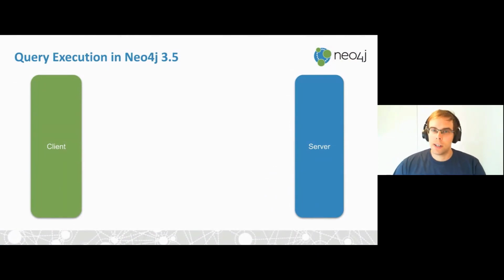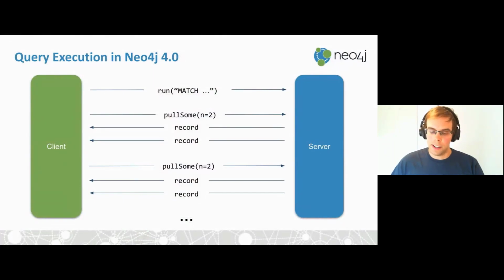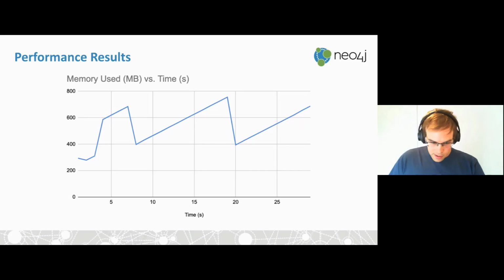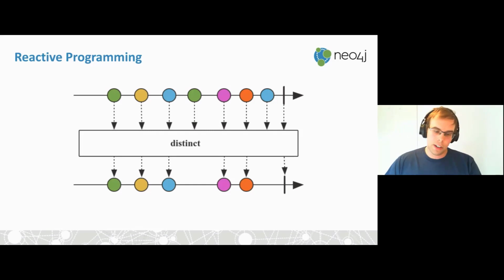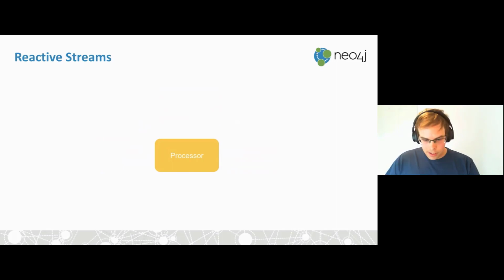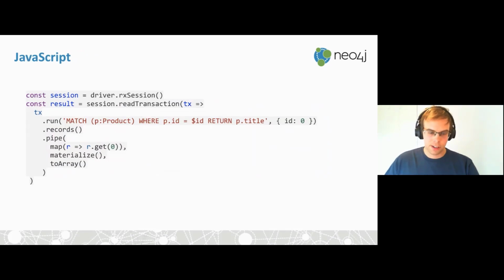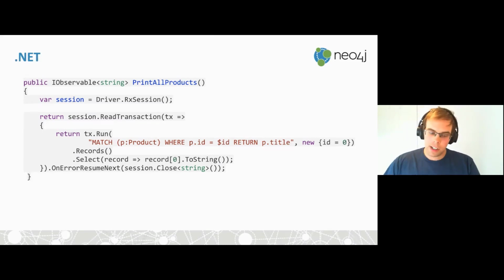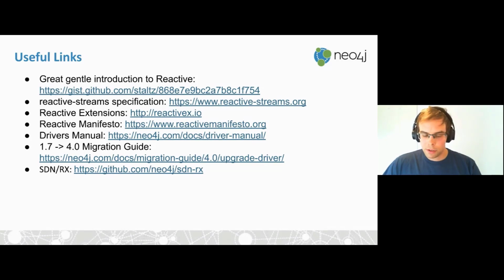Reactive Database Connections with Neo4j Drivers - Greg Woods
In this session we introduce Reactive drivers, how they work, as well as outlining code examples to show you how to get going.